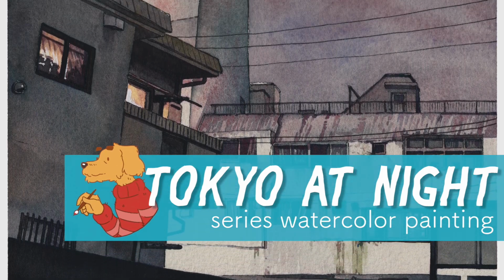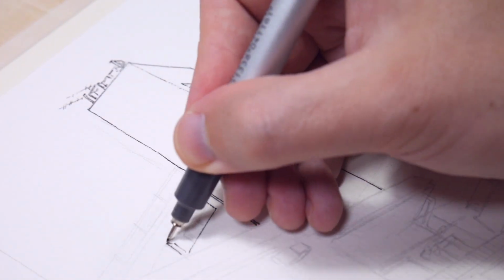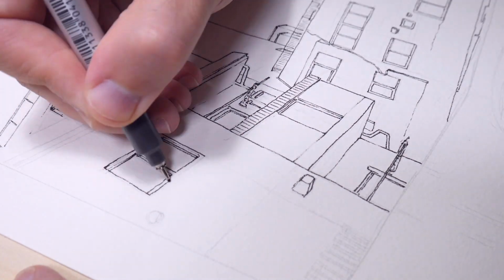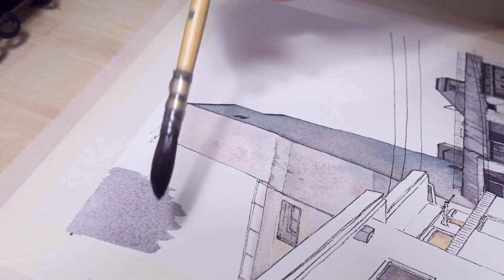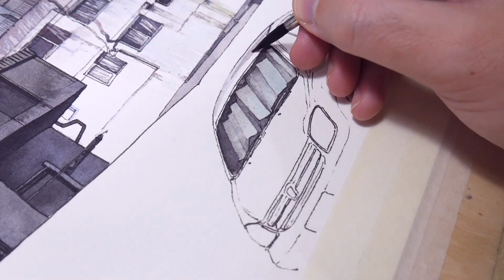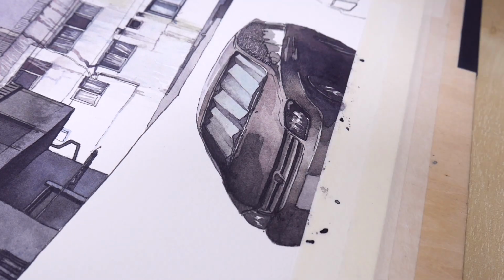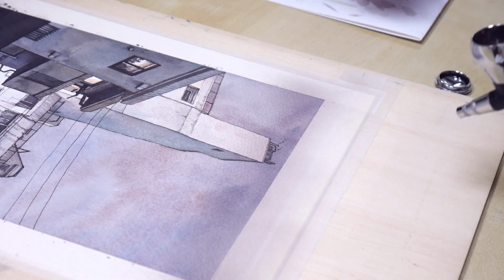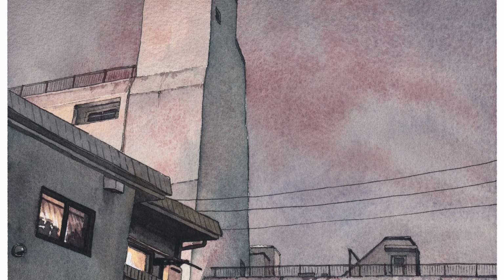"Tokyo at Night" 08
The eight piece in my “Tokyo at Night” series that I’m currently painting.

In this piece I used an airbrush for the first time in this series. to get some additional depth and shadows!

Technical stuff:
* Paper: HOLBEIN Waterford natural 300g/m cotton paper
* Sketch: Mitsu-bishi Hi-Uni pencil grade HB
* Line: COPIC Multiliner SP 0.5mm
* Colors: my main Schmincke set
* An airbrush